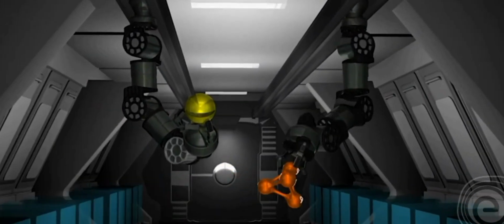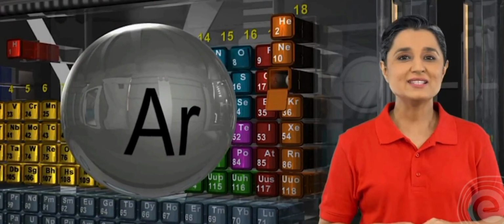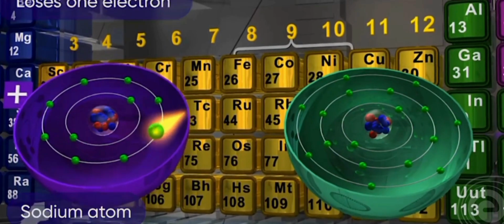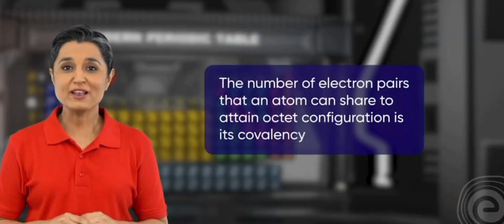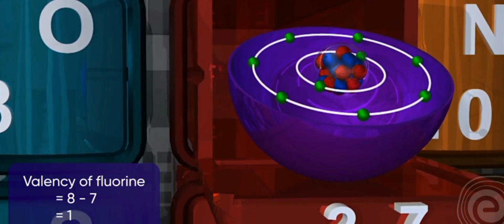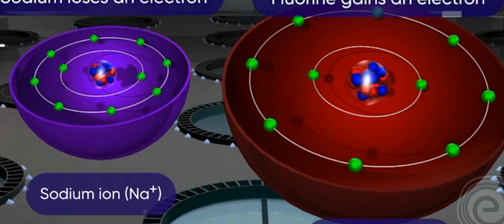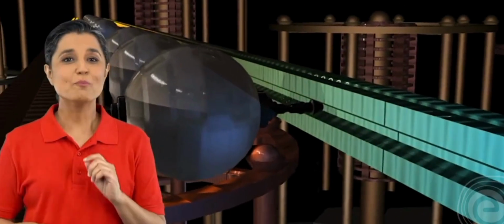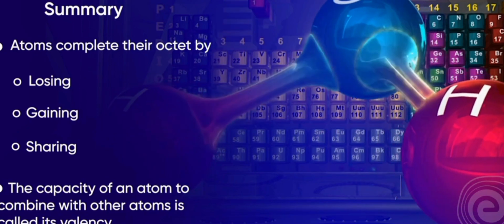Concepts of Valency | valency tricks |Introduction | Atoms and Molecules |@E- SCIENCE LEARNING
||This lecture is about what a valency in chemistry I will also teach you the super easy trick to calculate valency of any element in the periodic table you will learn different type of valency||

so,  Future scientists our Students I hope you all had watched video || we all are always hear to clear your concepts related to your topic
 i think your concept becomes clear after watching this video .

||Your Queries || :
how to calculate valency .?
how to do electronic configuration
concepts of Valency
valent shell
How to find valency
discovery of Valency
valency valency of element 1 to 30
valency of first 30 elements
valency of elements
valency of element class 9
valency Kaise nikaalen
chemistry valency trick
chemistry valency
chemistry valency of all elements
# chemistry valency class 9
chemistry valence electron
# chemistry wala